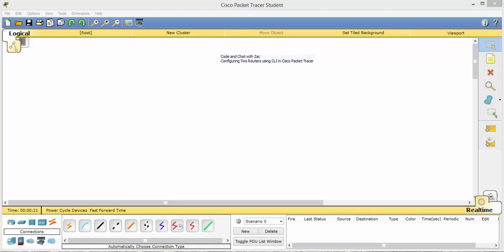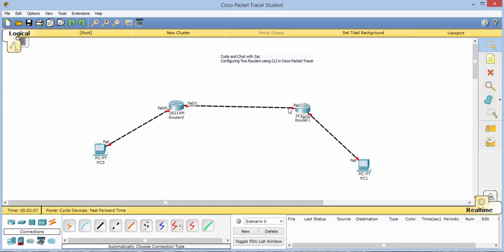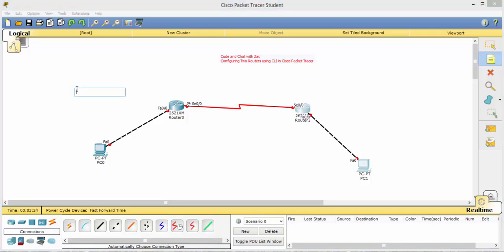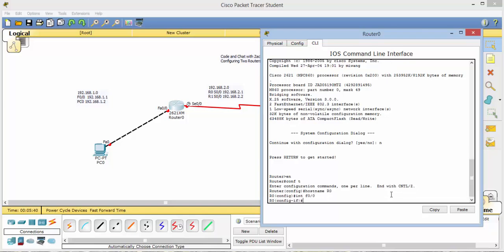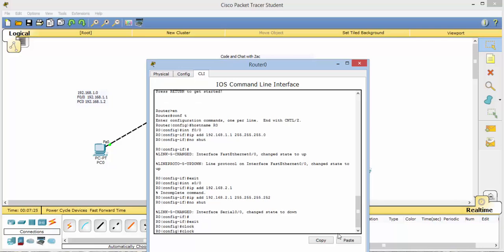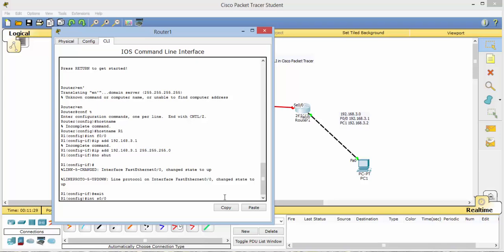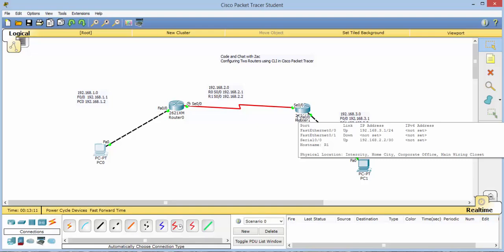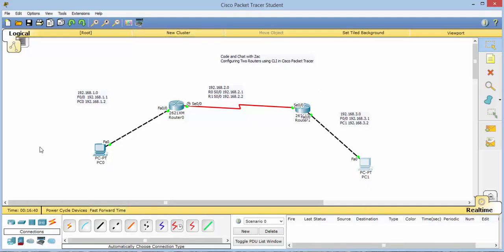Configuring Two Routers CLI in Cisco Packet Tracer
Connect two routers via serial connection, (though other connections are discussed)  including setting up an ip route to allow communication from the end devices.